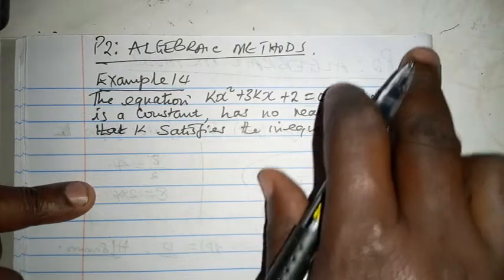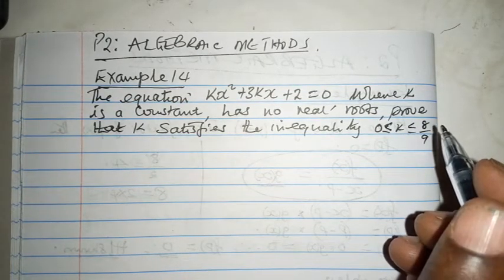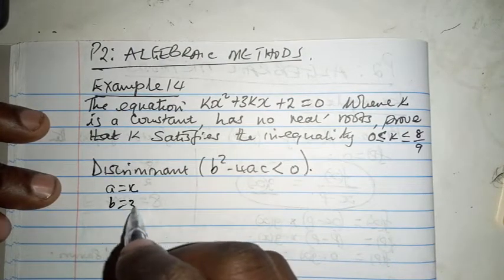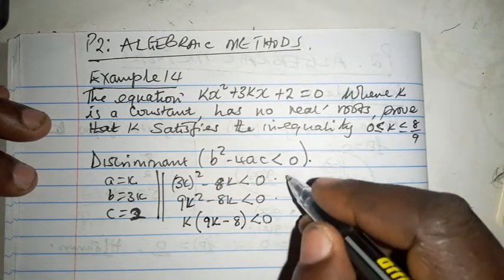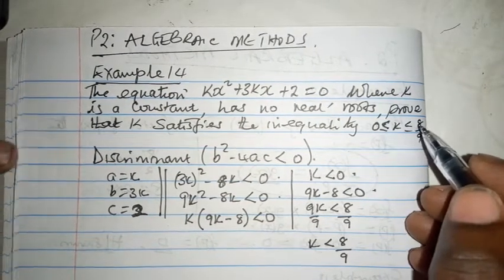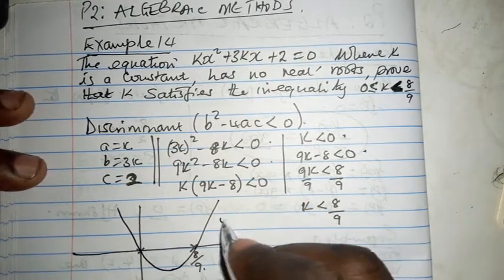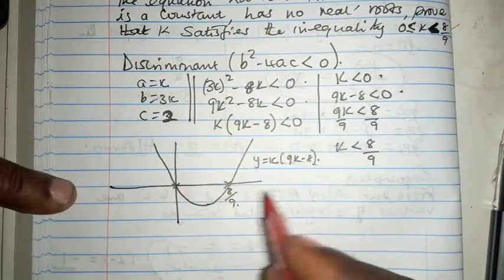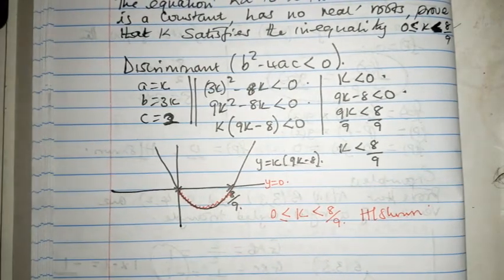Mathematical proof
Pure maths 2 Algebraic methods example 14 video 13